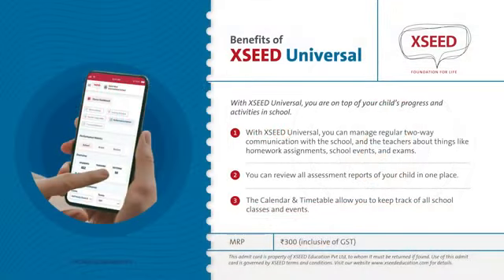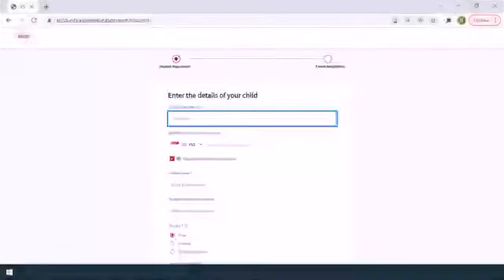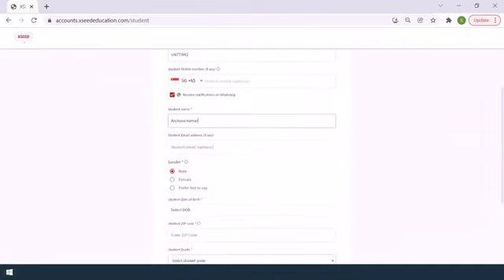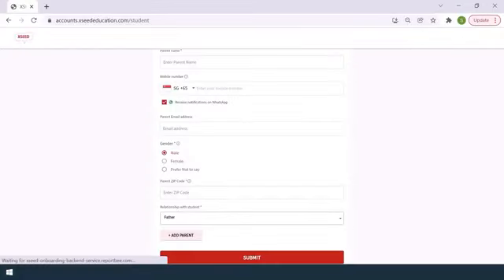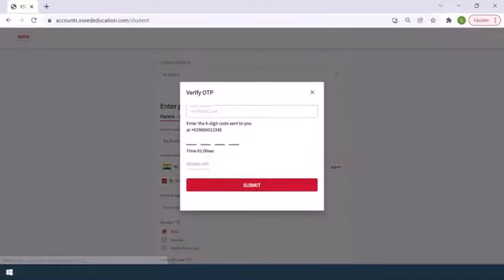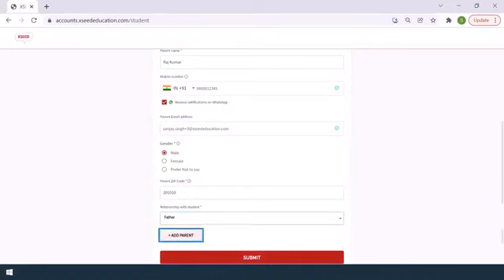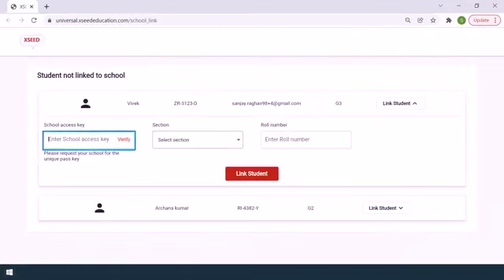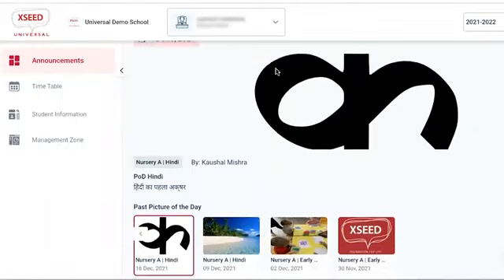How to register for XSEED UNIVERSAL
Learn how to register for XSEED UNIVERSAL